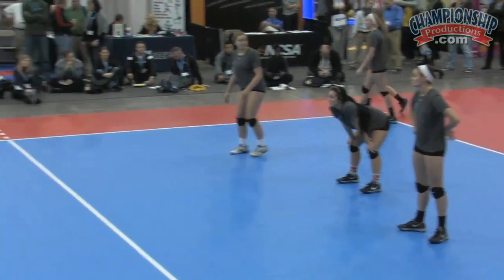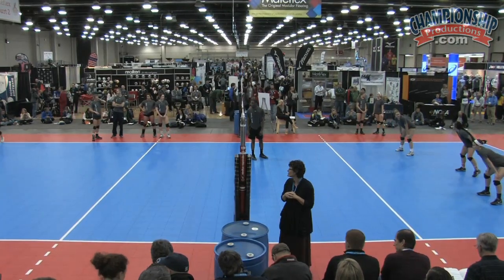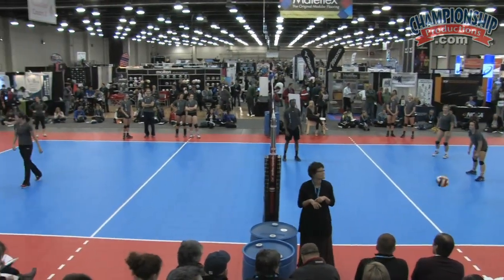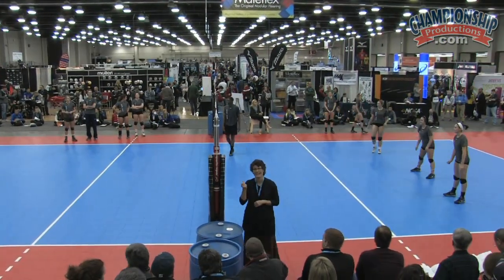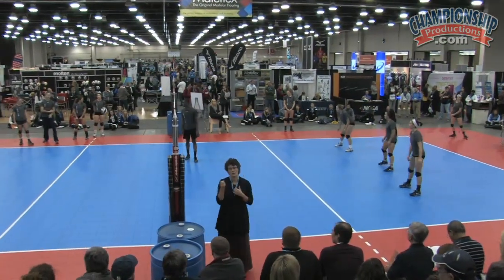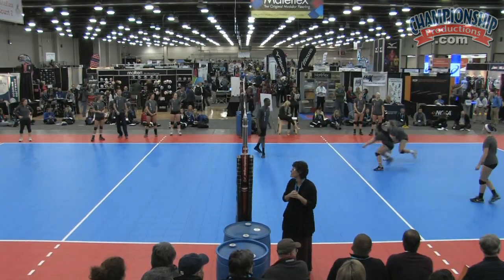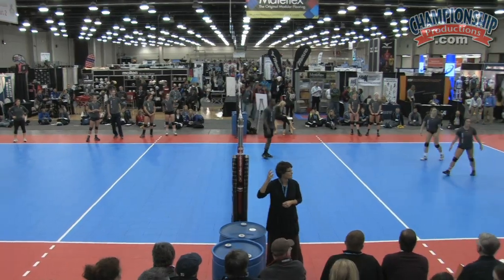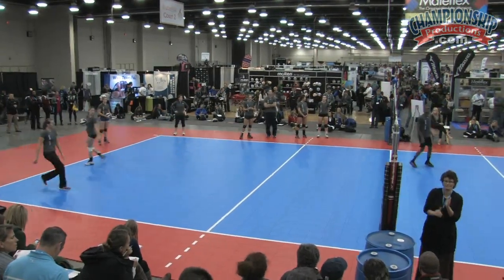Finishing Drills for Simulating Game-Like Pressure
with Abbey Sutherland, UW-Stevens Point Head Women's Coach. In this presentation, Coach Sutherland demonstrates her favorite drills for creating pressure situations in practice. You'll see drills that build mental toughness in passing, serving, digging, attacking and finishing games.